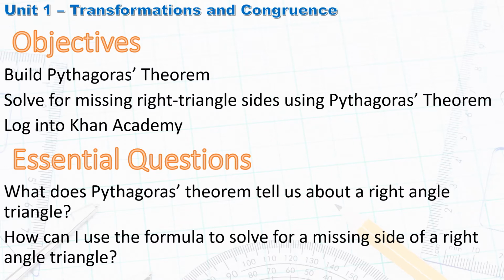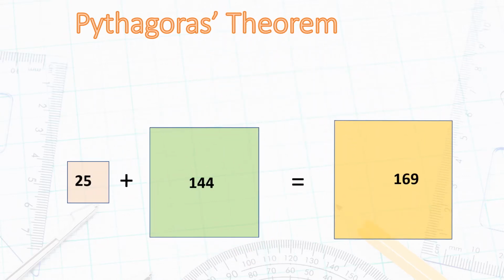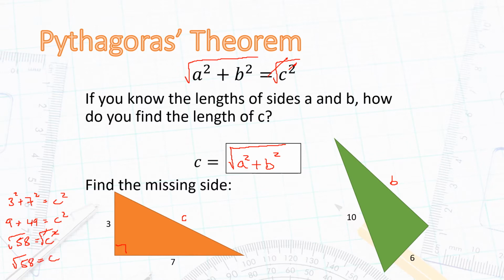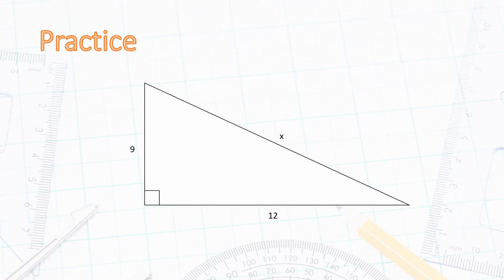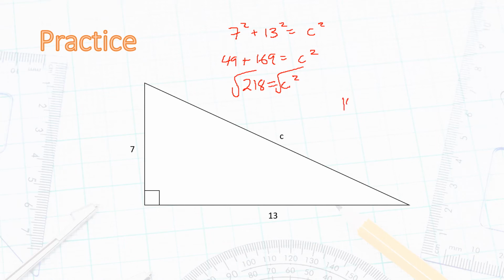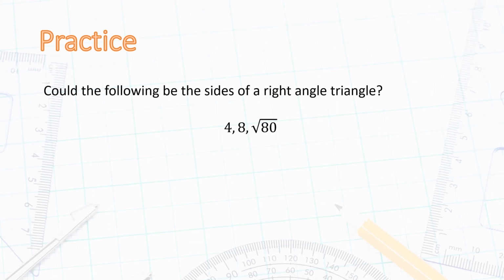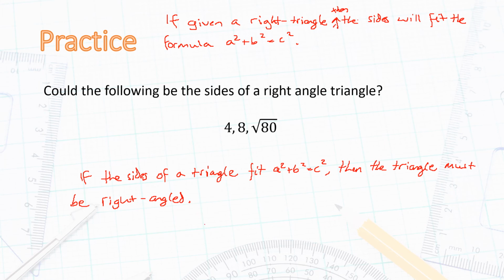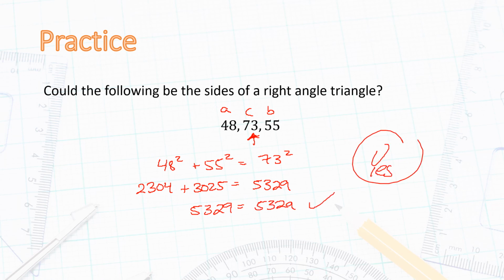Geometry - Class 3 - Pythagoras' Theorem